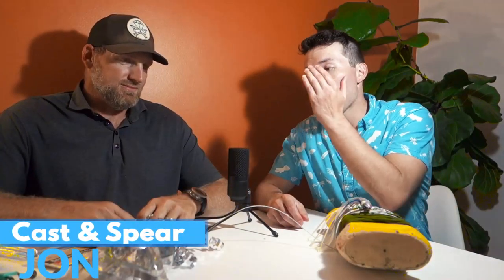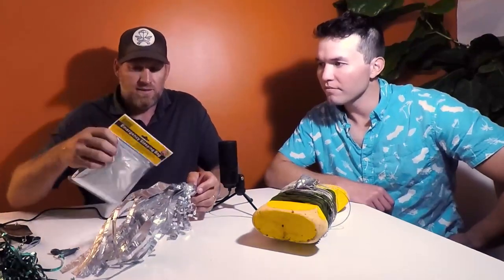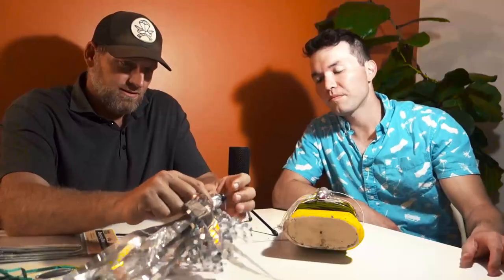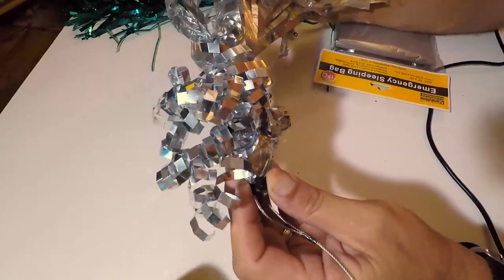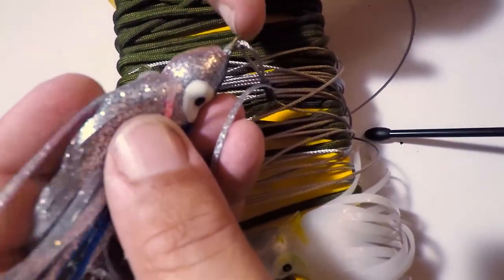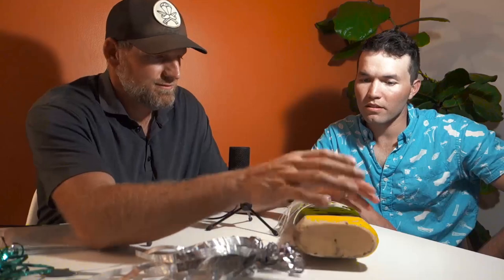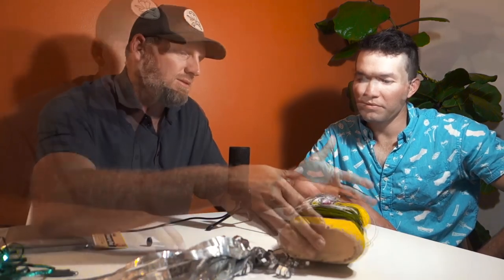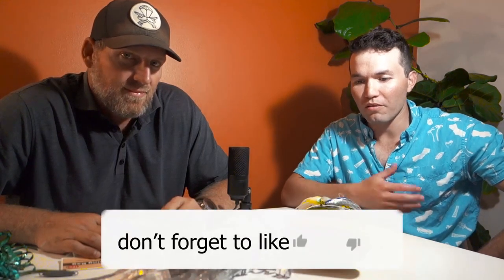How to MAKE a Spearfishing Flasher for CHEAP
*** WANT TO JUST BUY A FLASHER? ***
1. Here are some good options

We've tested this device in Baja on multiple trips and it consistently brings in the Yellowtail.

The best part about this device is that you can let it float in one place and dive with it even if your dive buddy is not close to you at the time.